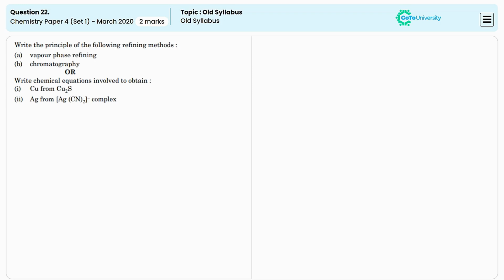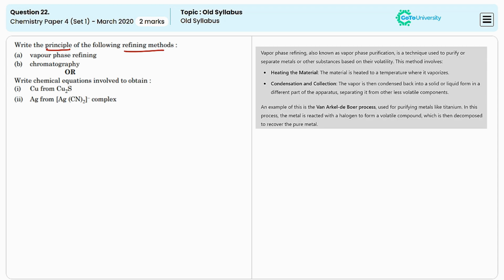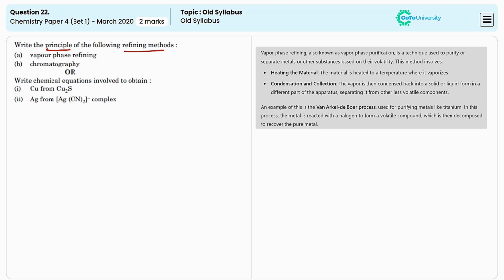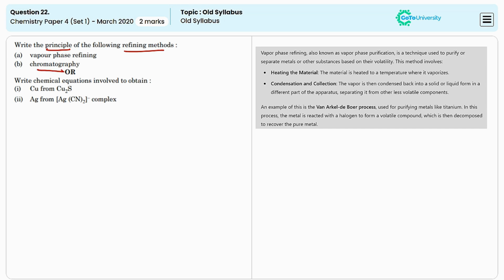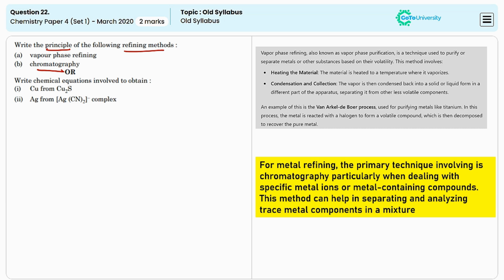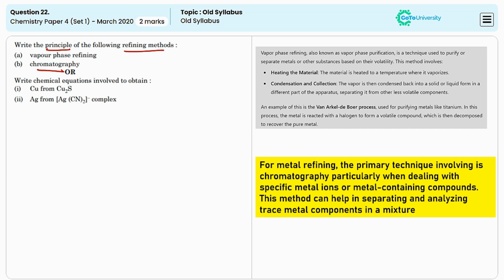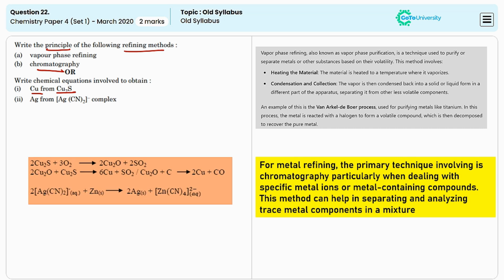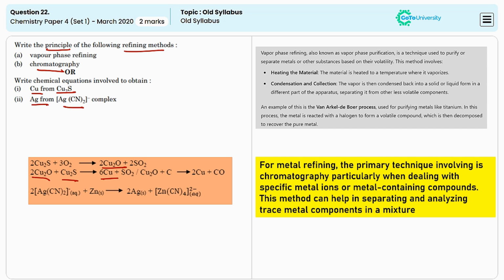Question 22 Review | CBSE Chemistry 2020 March Paper 4 Set 1: Important Principles